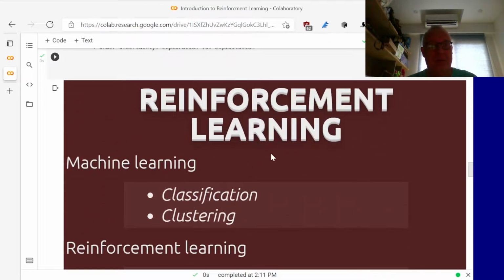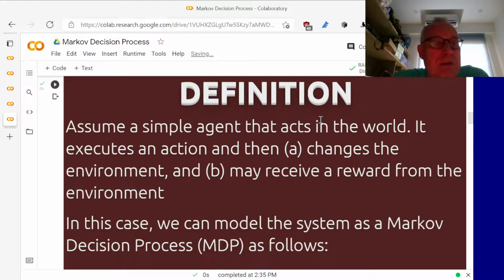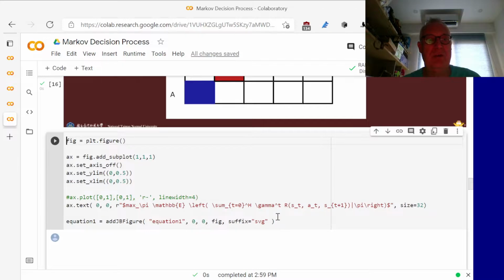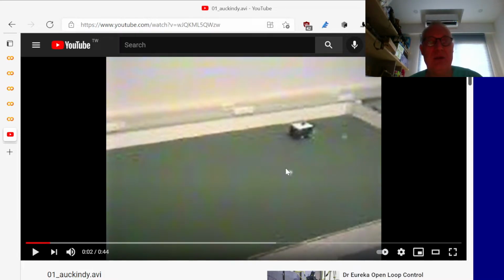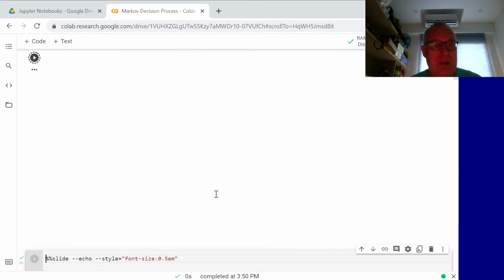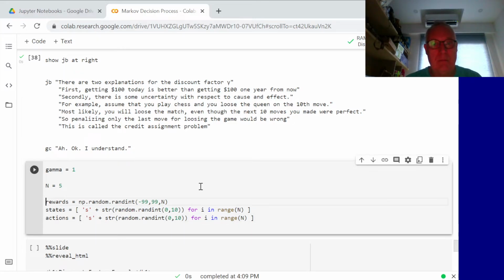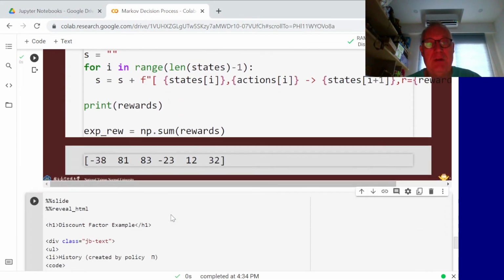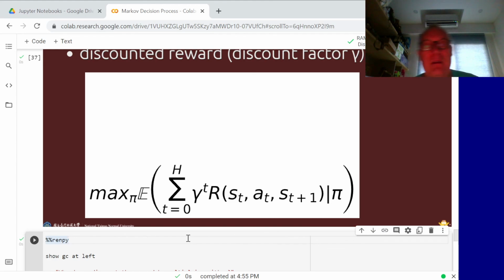Reinforcement Learning - Grid World